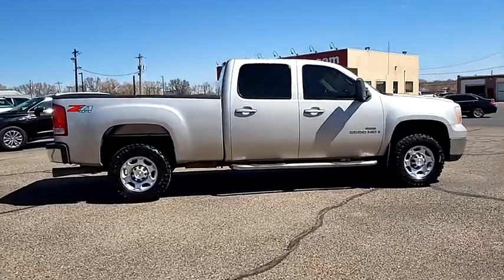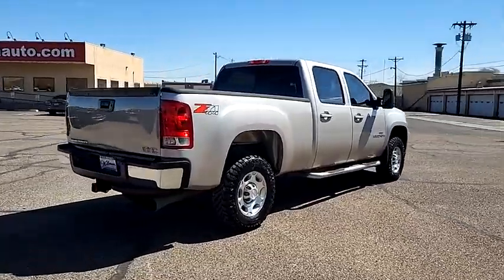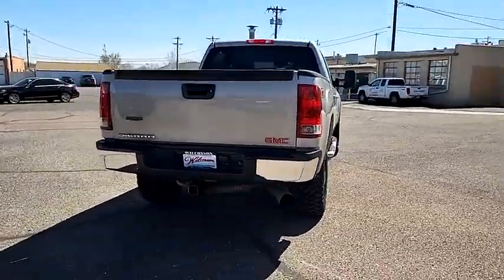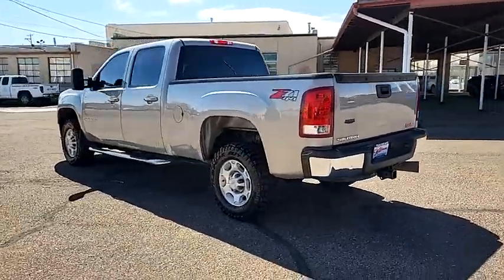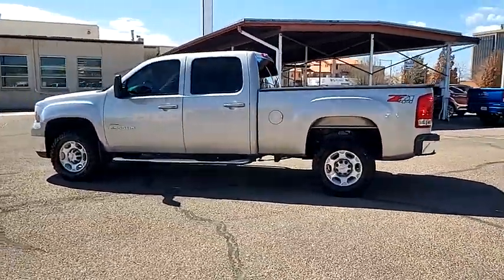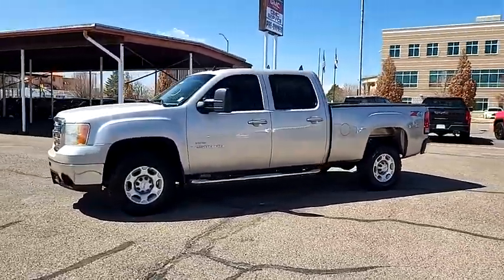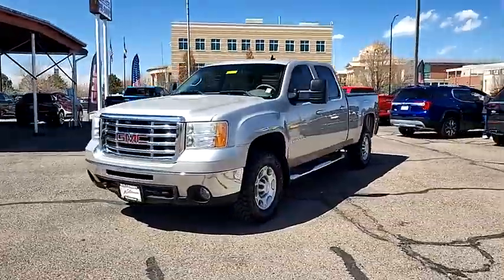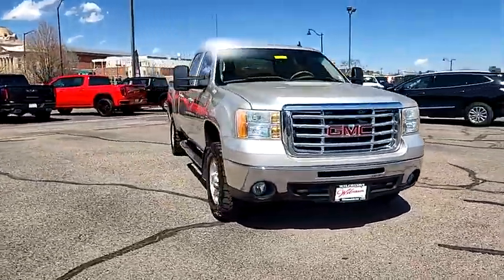2008 GMC Sierra 2500HD Pueblo CO G23536A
902 N Santa Fe Ave